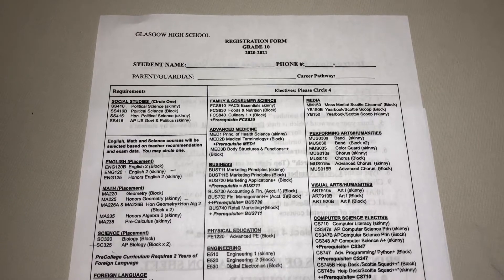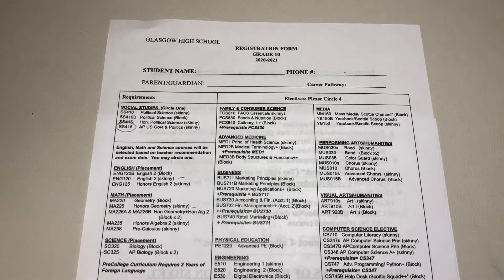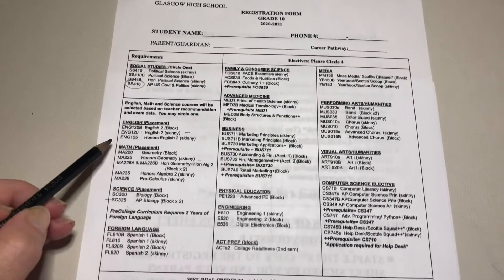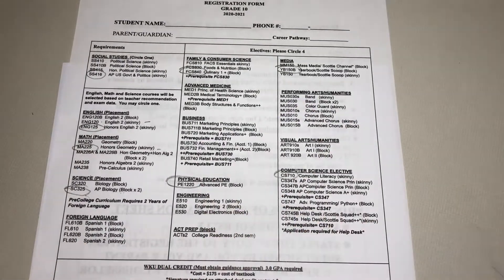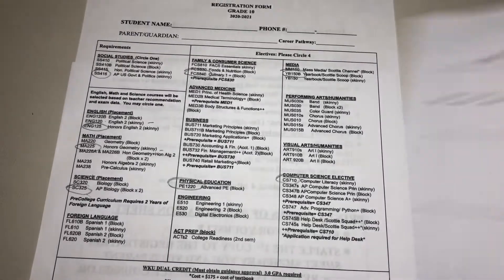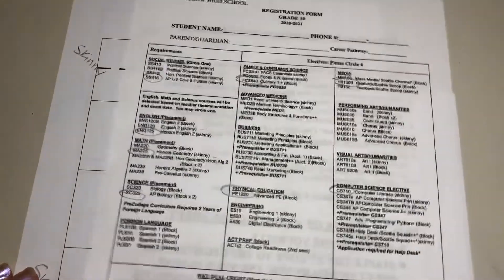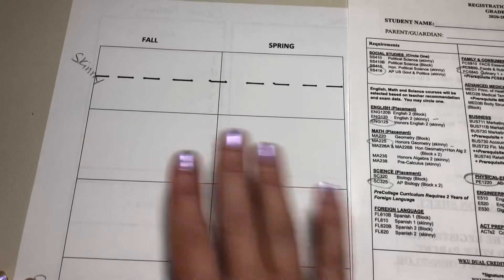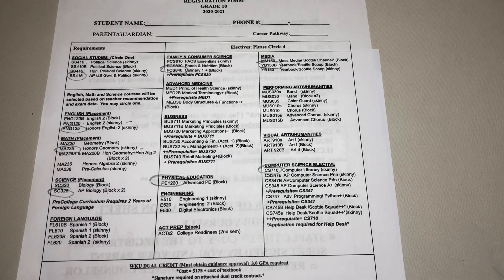GHS Academic Minute- Scheduling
How to plan your schedule for next year! Post questions you have here!